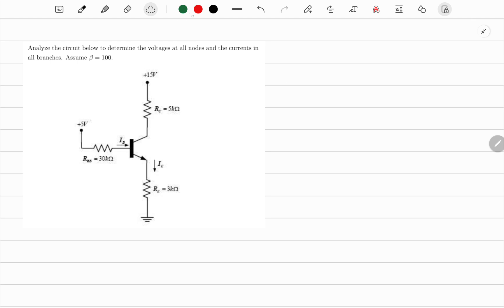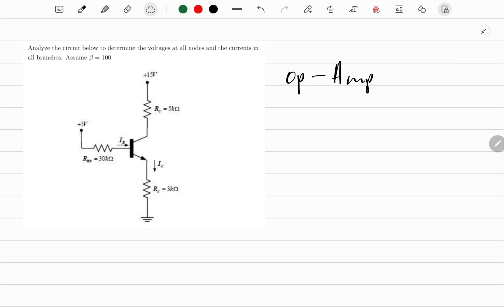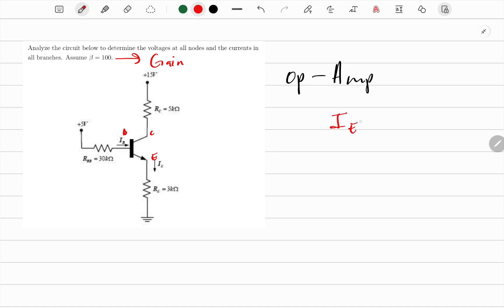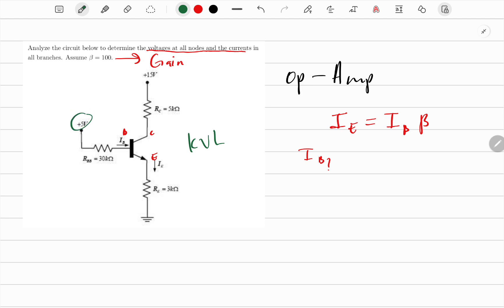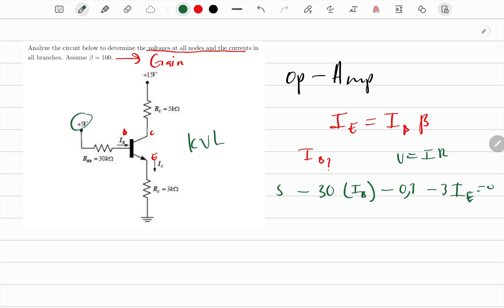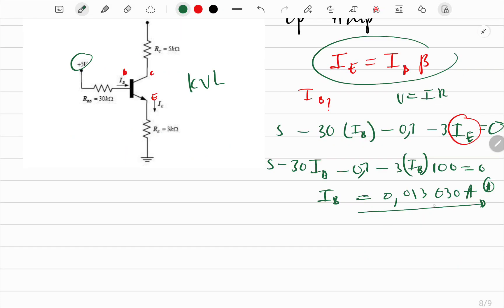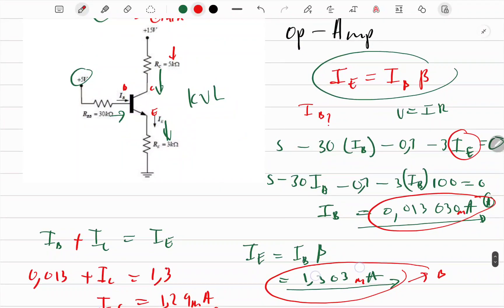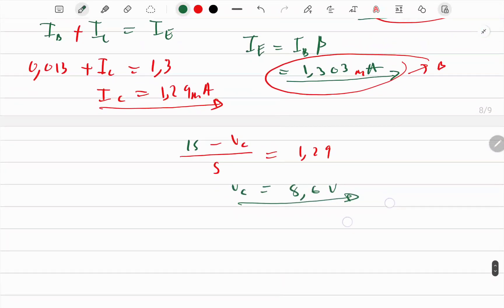Transistors Circuit Analysis: Node Voltages and Branch Currents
Explore op-amp circuit analysis in just 10 minutes! Follow along as we dissect the circuit and determine node voltages and branch currents. Learn key principles of op-amp operation and circuit analysis, and apply them to solve the circuit quickly and efficiently.

Timeline:
0:00 - Introduction to op-amp circuit analysis
0:30 - Overview of the circuit components and parameters
1:00 - Applying Kirchhoff's laws to determine node voltages
2:00 - Calculation of currents in all branches using Ohm's law
3:00 - Step-by-step analysis of the circuit solution
5:00 - Practical insights and considerations for op-amp circuits
7:00 - Summary of key findings and circuit analysis techniques
8:00 - Tips for further exploration and learning
9:00 - Conclusion and wrap-up